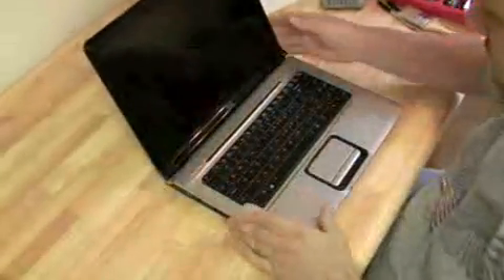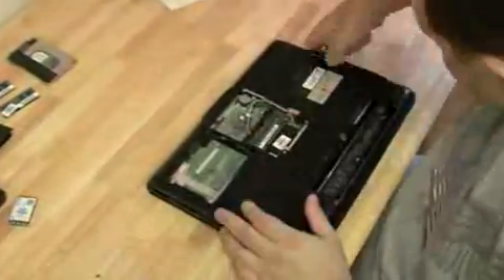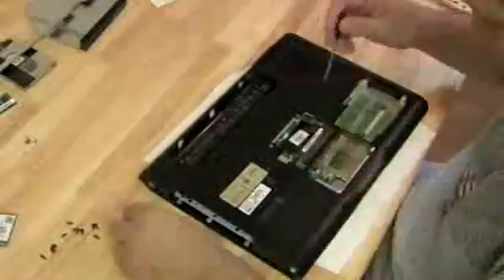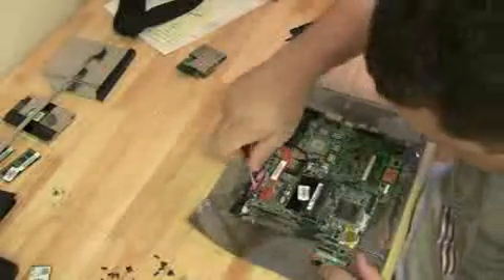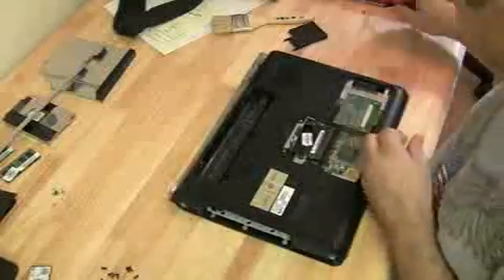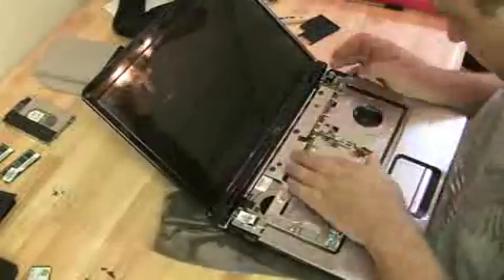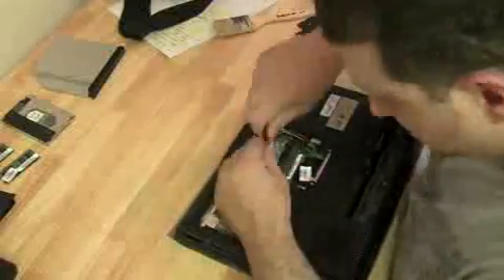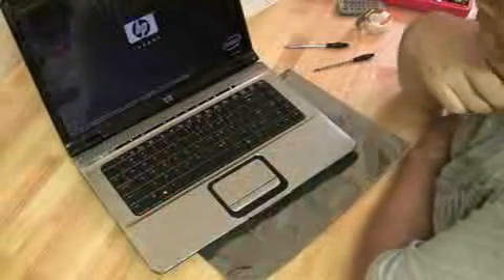HP DV6000 Anakart Değiştirme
Video alıntıdır. Bana ait değildir.